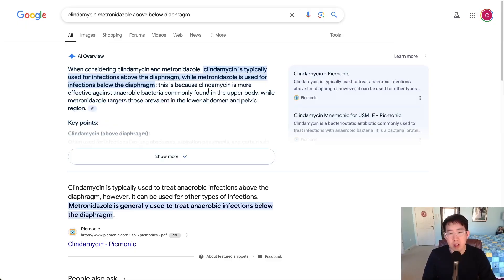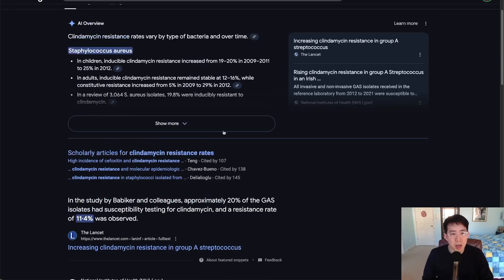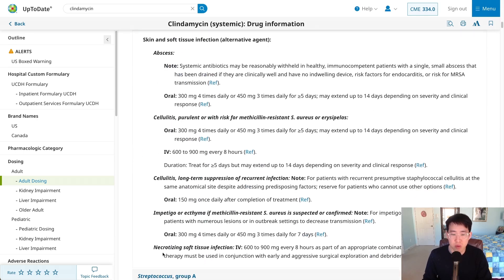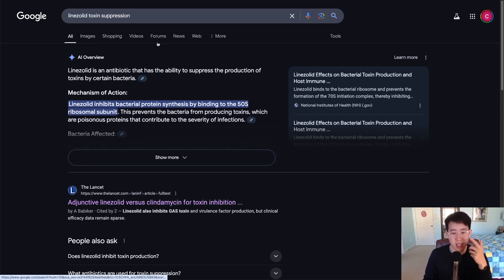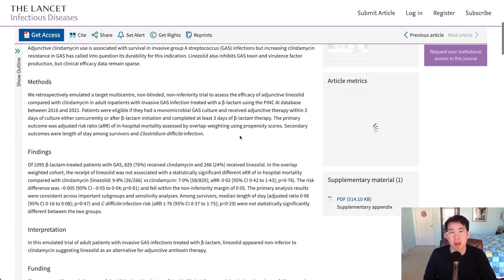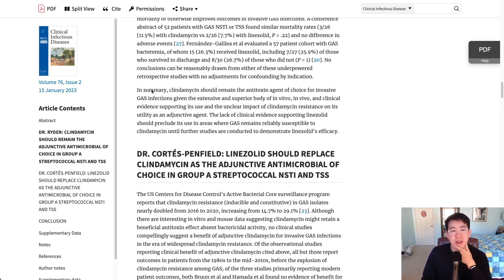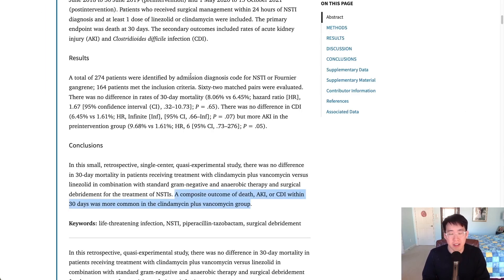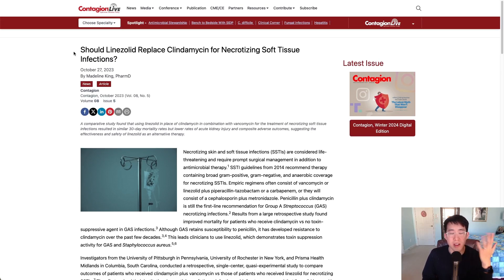Clindamycin Is Becoming Obsolete (This Is Why)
It feels like there is no reason to prescribe clindamycin in this day and age, especially with some recent changes to the one place that it still had a purpose. Is it becoming a dying medication? Why is it such an unpopular medication? Let's take a look at the state of clindamycin and how it may be becoming replaced by linezolid in the near future.